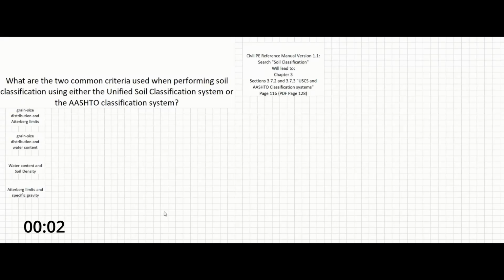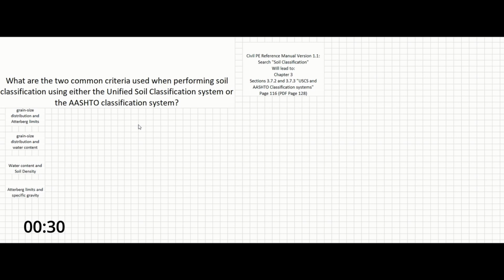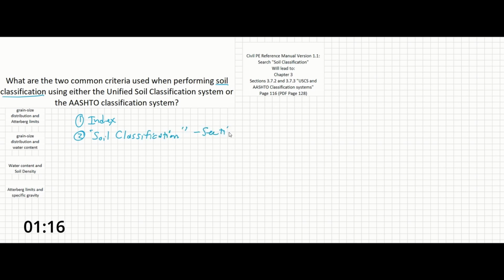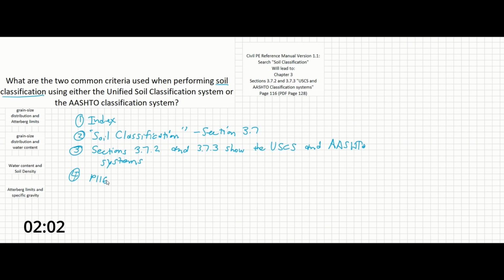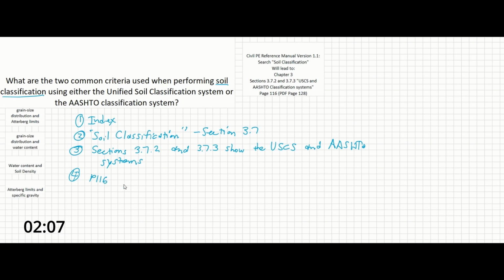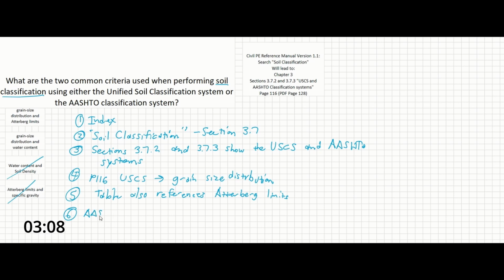PE Exam Practice Problem #55: Materials | Geotechnical - USCS and AASHTO - Concept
In this problem, we are being asked a conceptual question. If you’re a geotechnical engineer, you may already know this answer. If you are not, we can still try to narrow down our list of answers using the reference manual. If we search for “Soil Classification”, we can find both the USCS and AASHTO systems. At a glance, we can see that the USCS table references both grain-size distribution and Atterberg limits. This will instantly reduce your number of potential correct answers from 4 to 2. Moving on to the AASHTO table, we can see that it references grain-size, liquid limit (LL), and plastic limit (PL). This finalizes our answer.